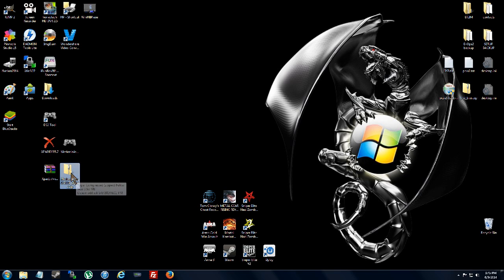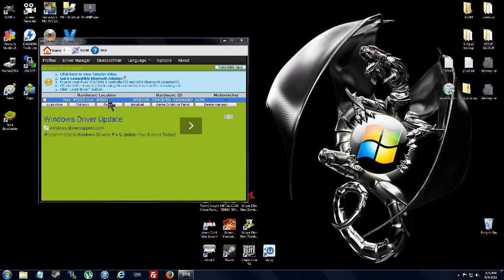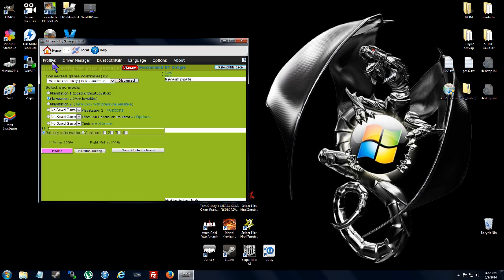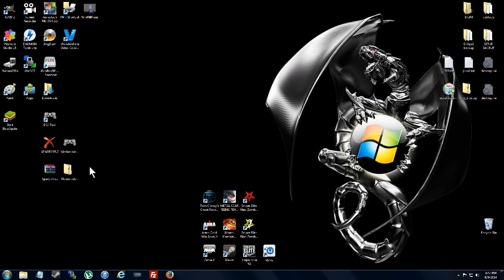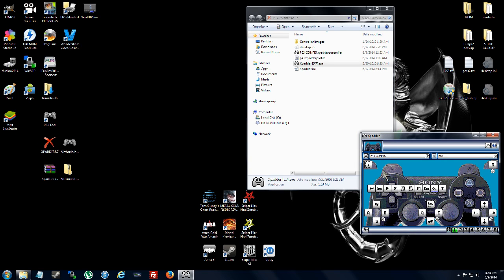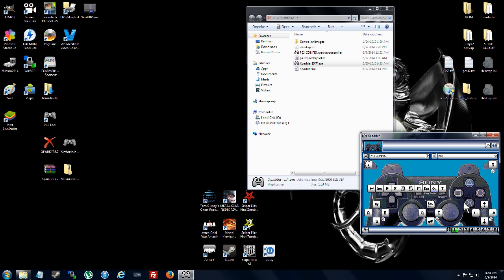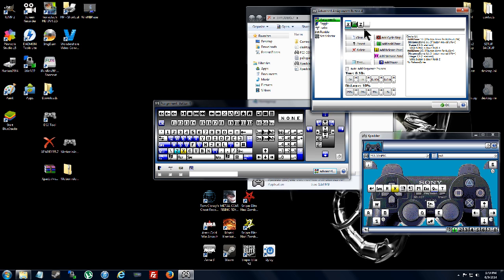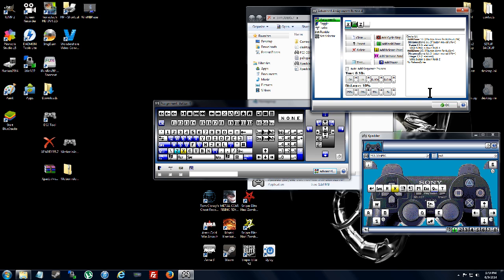PS3 Controller to pc Xpadder EASY!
install PS3 controller to pc
DS3 tool for PS3 controller driver(on win7 i must open tool and enable everytime i restart pc)